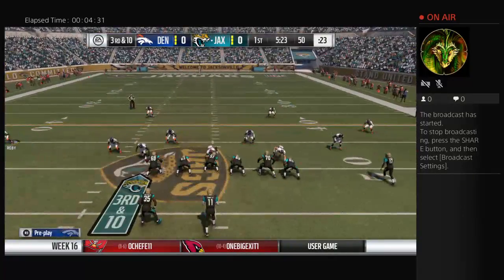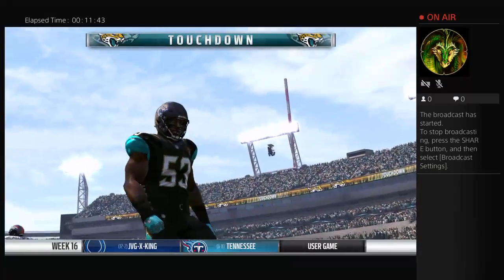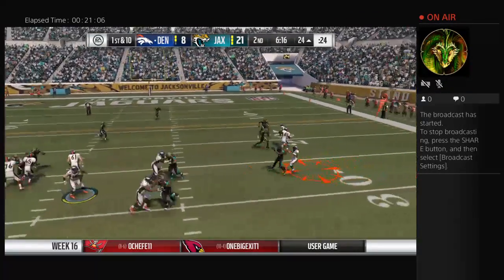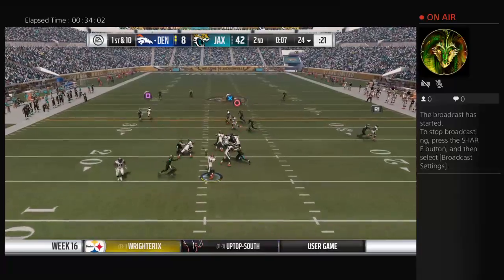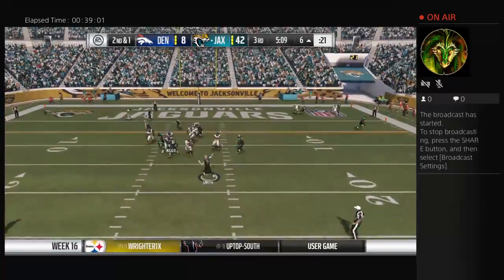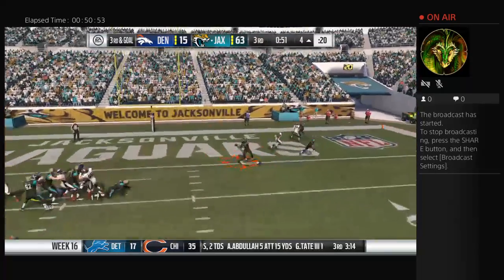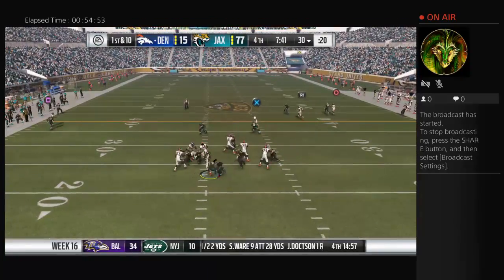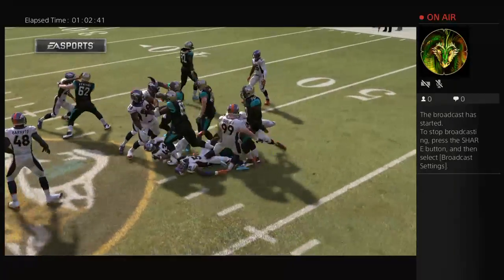tricktsu1's Live PS4 Broadcast